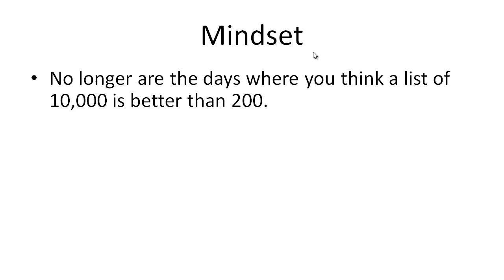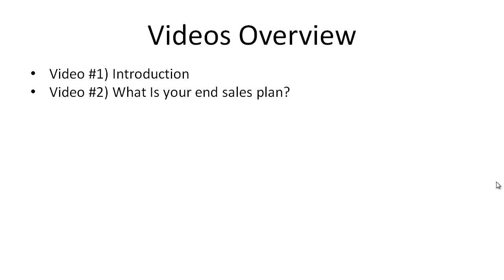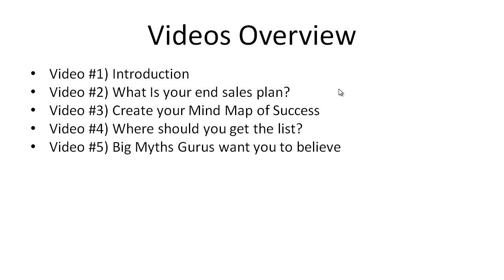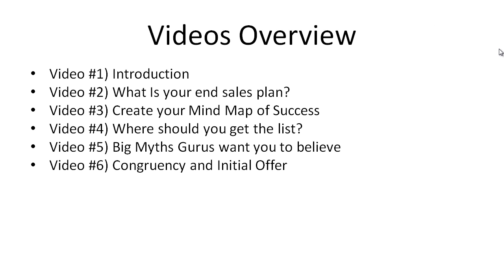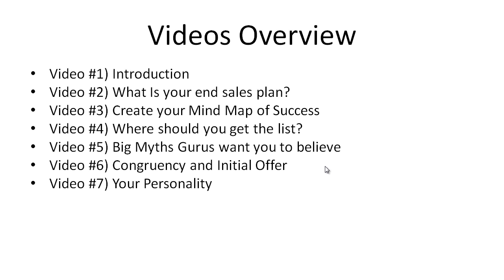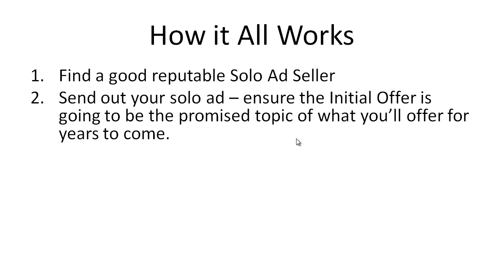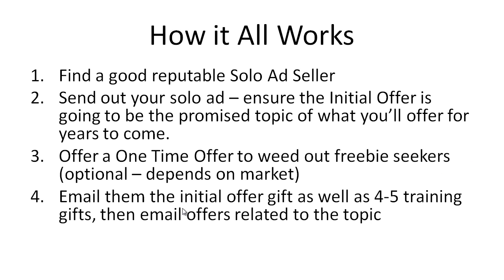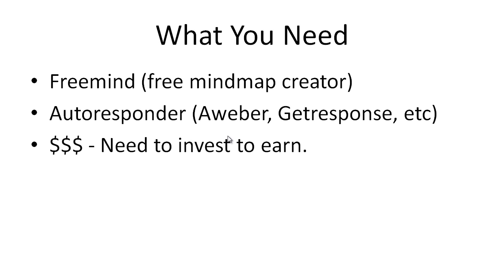Surefire Solo Ads Video Course 01 How to build a list with solo ads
FREE VIDEO COURSE (Don't spend a dime and buy a course when you can still get this for FREE!)

FREE Video Course Training about buying and using using Solo Ads safely to get great results!  This 9 module video course will walk you through all you need to know about getting the most out of Solo Ads. Get the course FREE while you still can at the link above!  Surefire Solo Ads Video Course 01 How to build a list with solo ads

I also have some other great video courses you may like while I am still offering them for FREE!  Don't wait since I may start to sell some of these fairly soon!

In the Solo Ad Course you will Finally, Discover How to Build a Profitable High Converting List from Solo Ads The Right Way - Starting today!  In this step-by-step video course you will get to watch over my shoulder as I show you how to create a proper plan of attack to build your list, build a relationship with your list properly, and convert your lists into sales when you promote something.